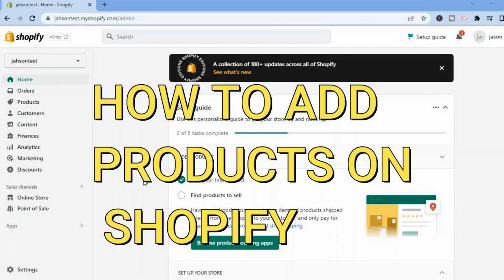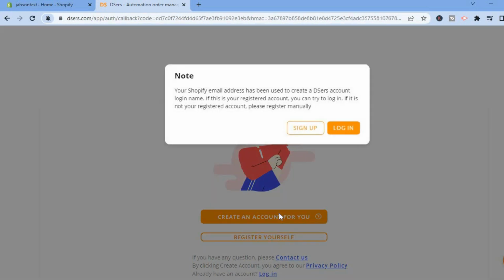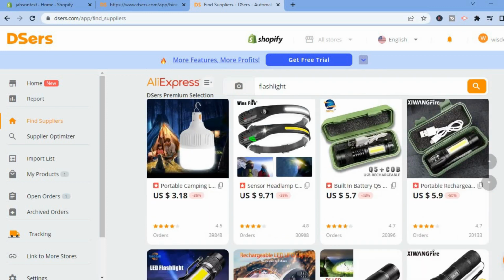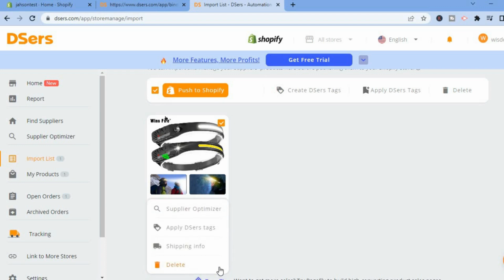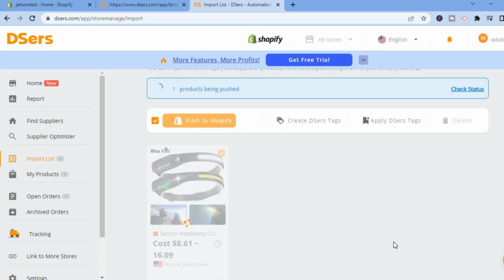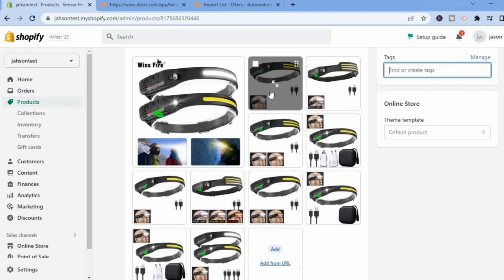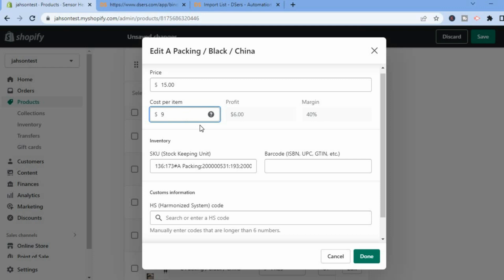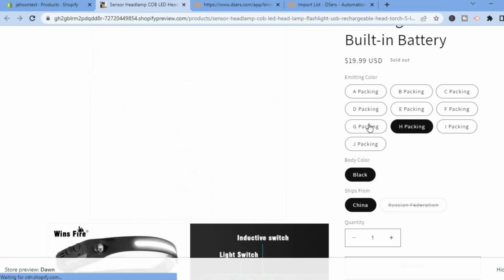HOW TO ADD ALIEXPRESS PRODUCTS TO SHOPIFY USING DSER 2024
HOW TO ADD ALIEXPRESS PRODUCTS TO SHOPIFY USING DSER, How to use dser on shopify